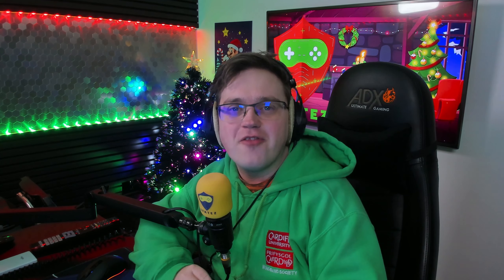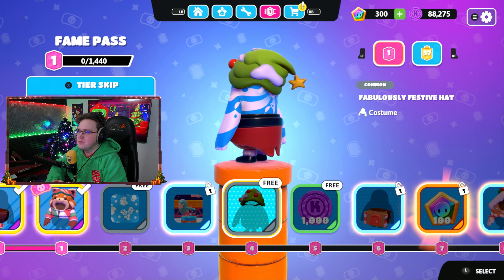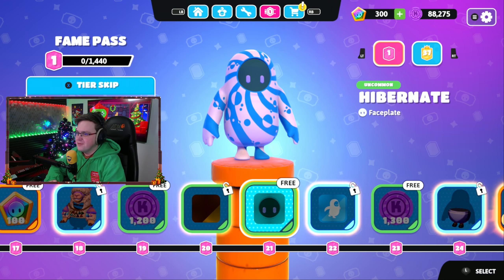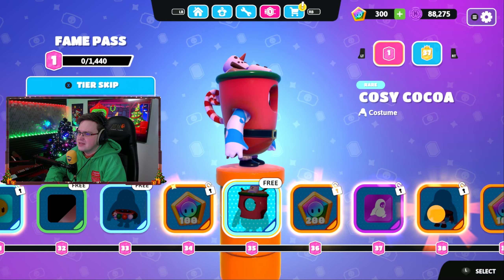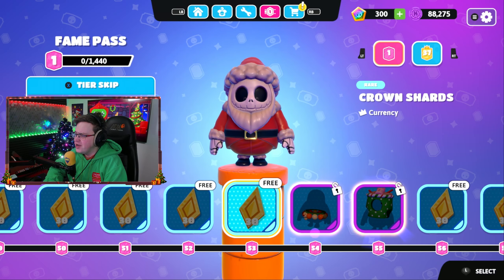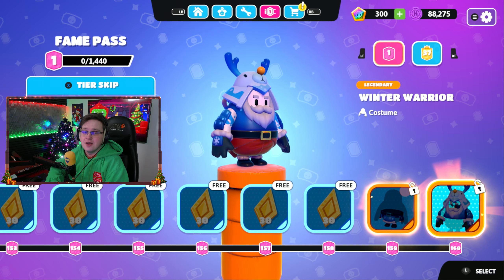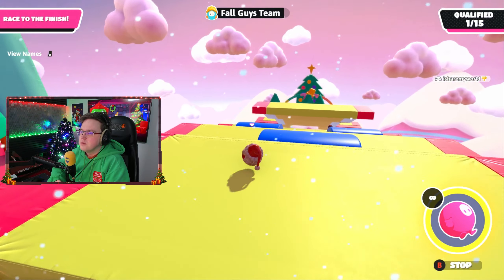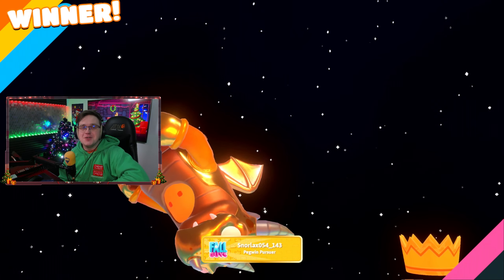FALL GUYS CHRISTMAS IS HERE!! WINTER BLUNDERLAND FAME PASS!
CHECKING OUT THE NEW FALL GUYS FAME PASS WINTER BLUNDERLAND! ITS OFFICIALLY CHRISTMAS